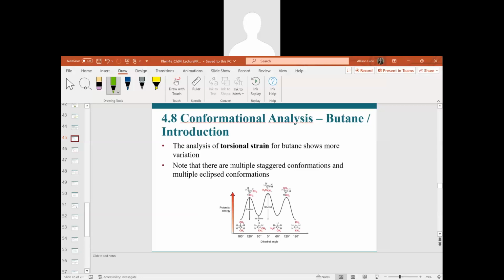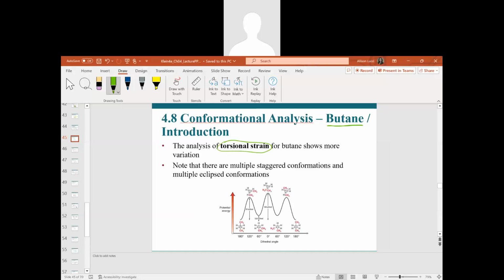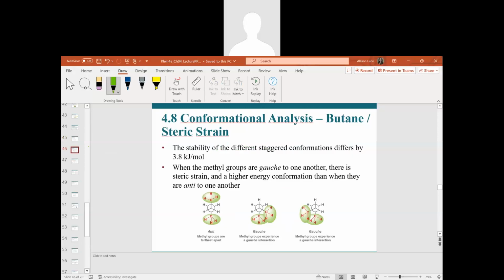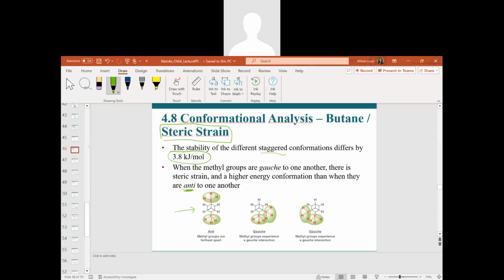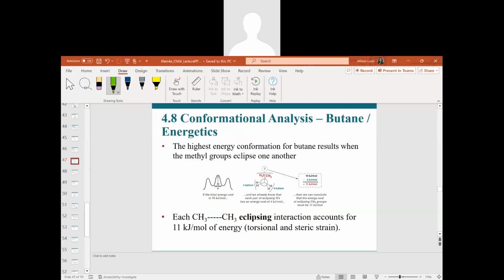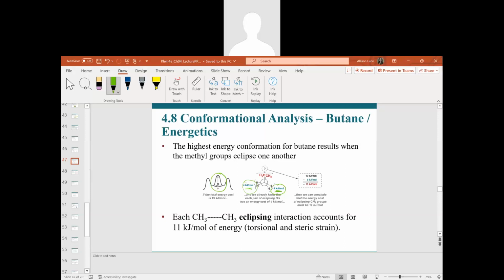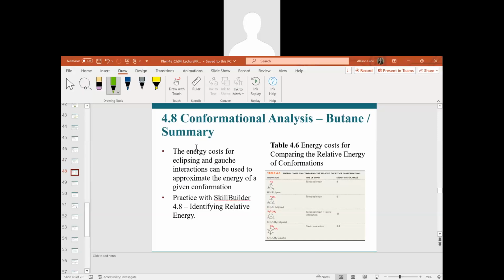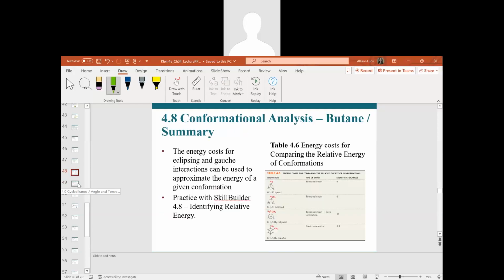Klein Chapter 4 section 8 Conformational Analysis of Butane